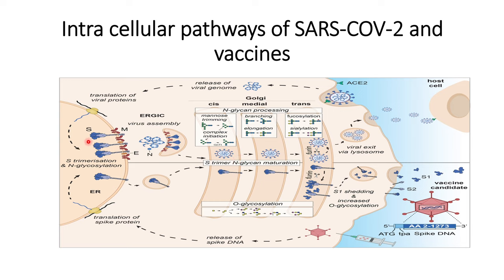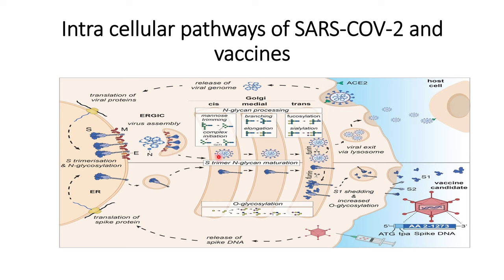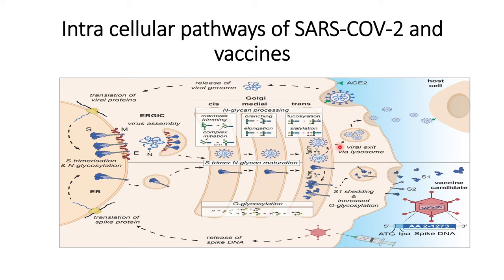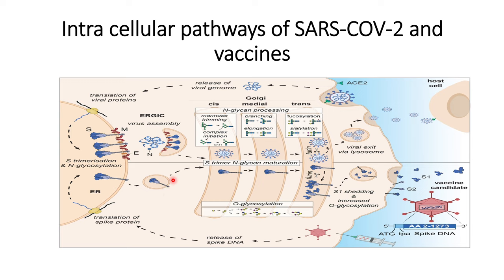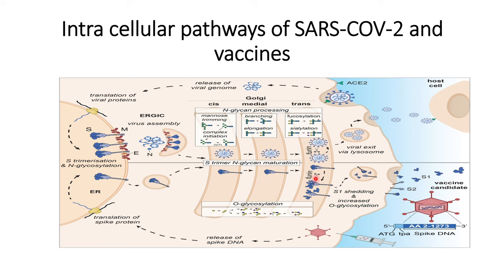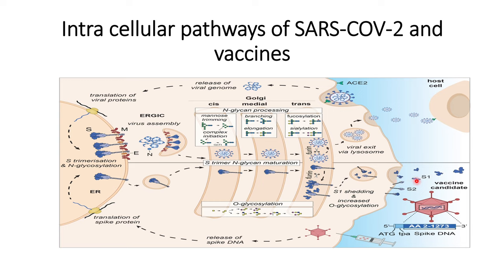SARS-COV-2: Intracellular Pathway and Vaccines pathways Code 57